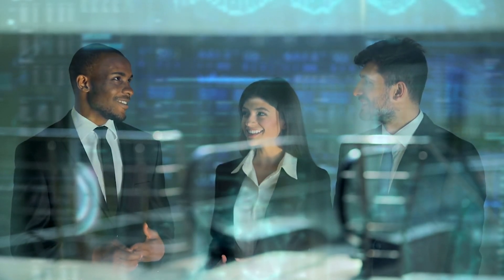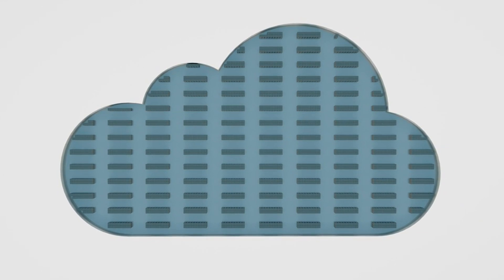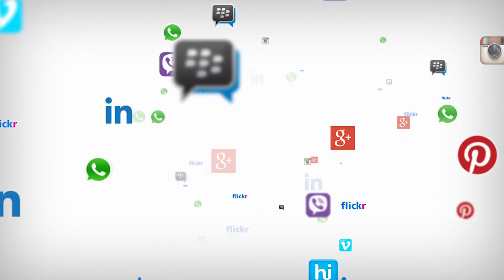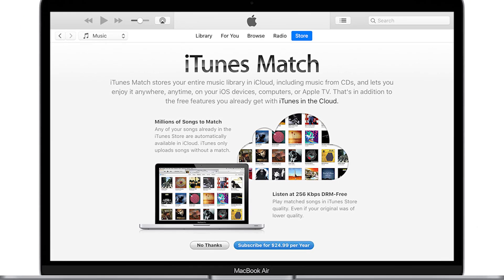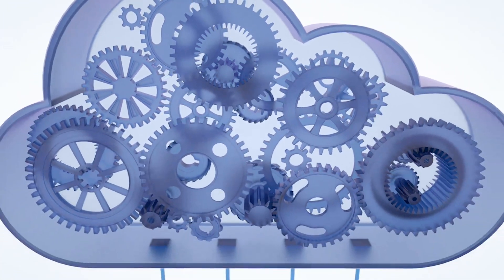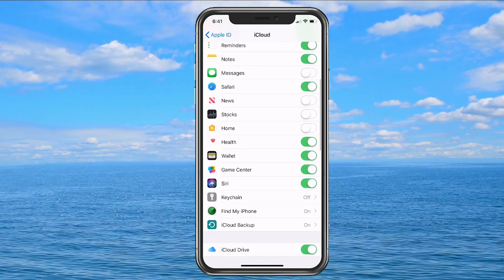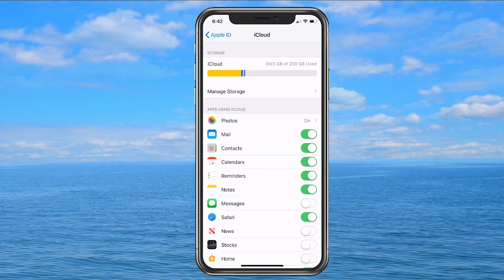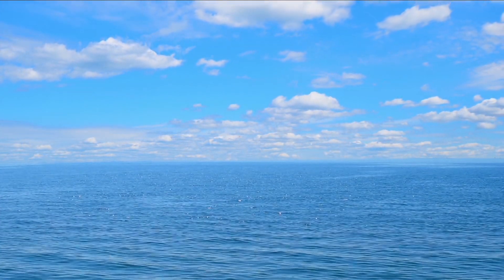How to Backup iPhone With No Storage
How to Backup iPhone With No Storage This video will tell you all about iCloud, how it works and how to backup iPhone not enough space to get you back up and running again!